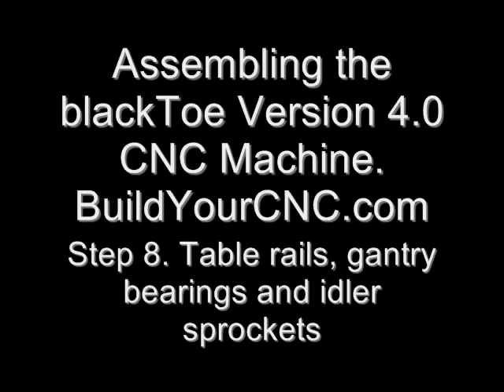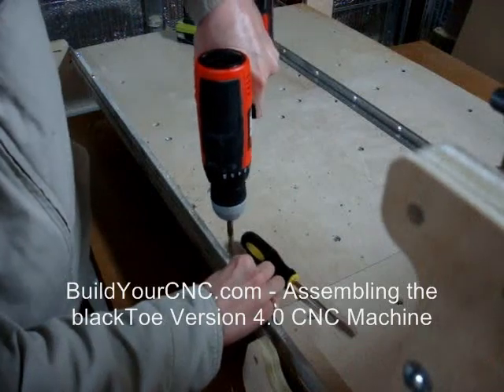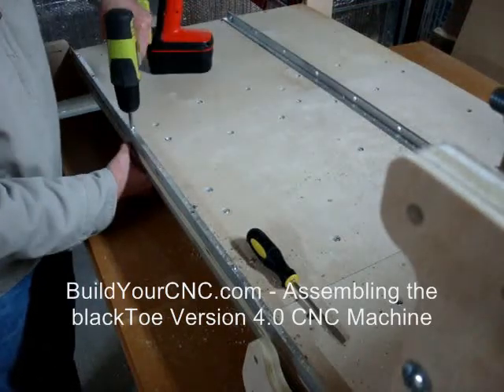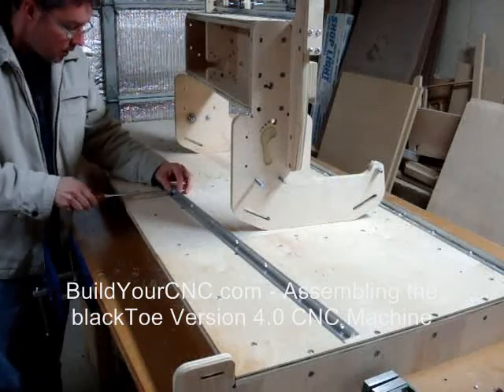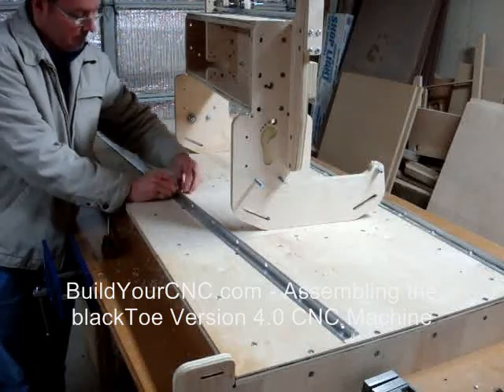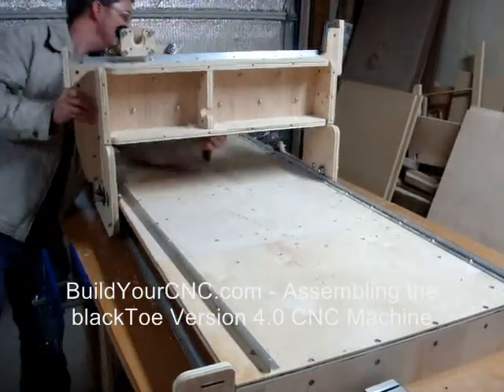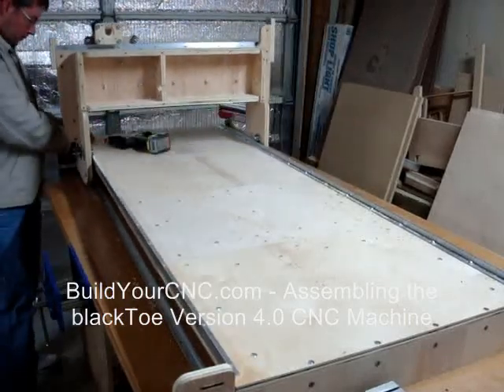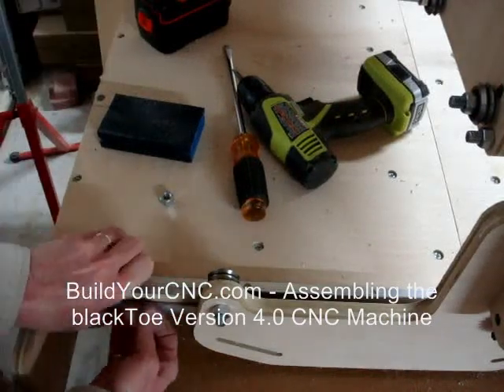blackToe version 4 2x4 step 8_0001.wmv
Patrick's Tip Jar:
bitcoin:1Gtawd29Sgu5CdvfUnkRg1YBfowCawjFdH
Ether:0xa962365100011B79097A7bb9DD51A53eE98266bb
Step 8 of the instructional video series for assembling the blackToe CNC machine.  In this video, I show the process of installing the table rails and the v-groove bearings and idler sprockets to the gantry side.

Equipment that I use to make videos:
3D Mouse to rotate/zoom/move the object (Must have for CAD!!!)